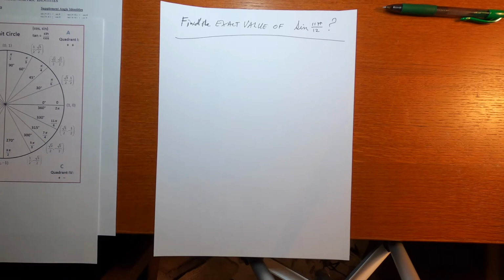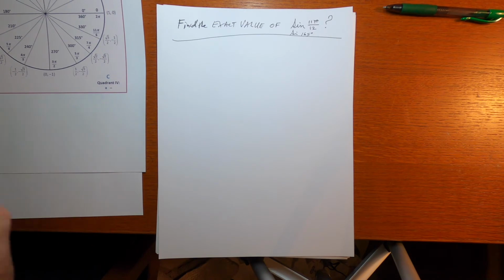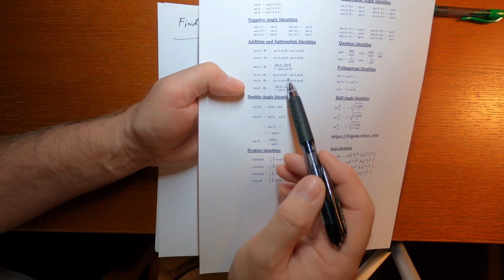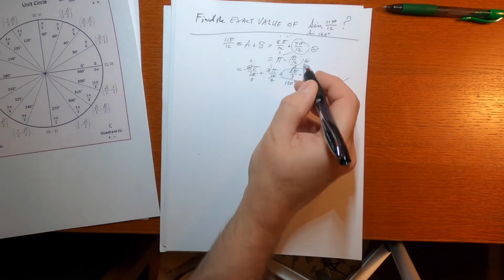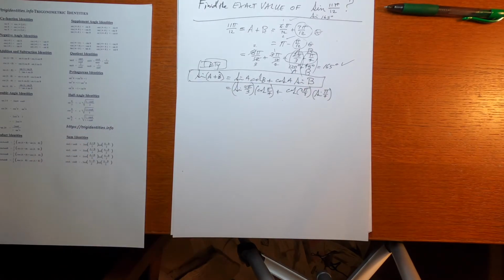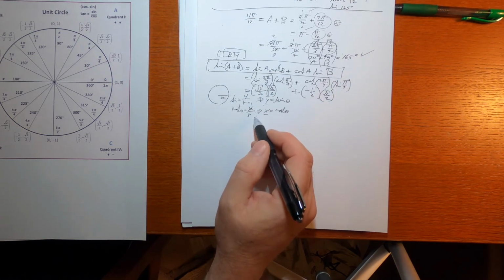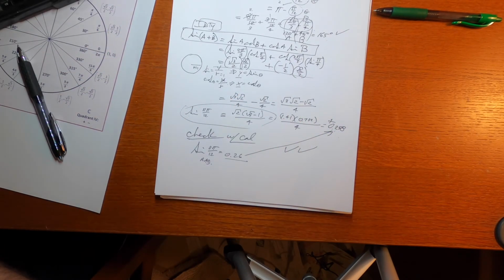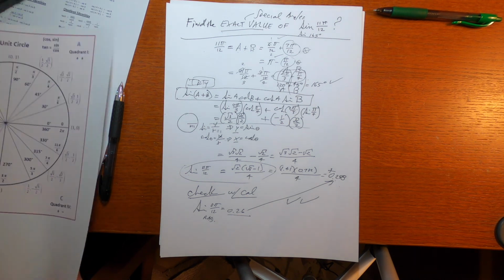Finding Exact Trigonometric Value of Non-Standard Angles using Addition/Subtraction Trig Identities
When dealing with Angles that are not the Special angles we typically use on the Unit Circle..one technique we can use is to break the given Angle up into a sum or Difference of two Special Angles and run them through the Trigonometric Addition and Subtraction Identity and then use the Unit Circle. Exact Values will require the Unit Circle typically, verses your Calculator which CAN solve the problem, although almost always returning a hundred decimals (NON EXACT). :)